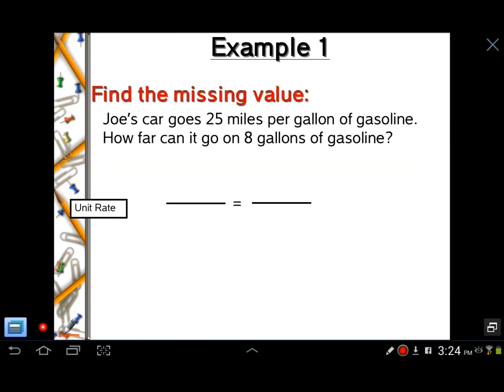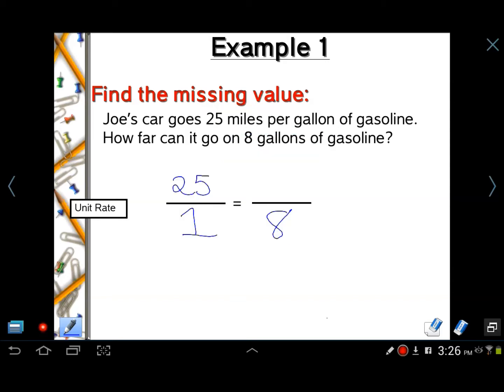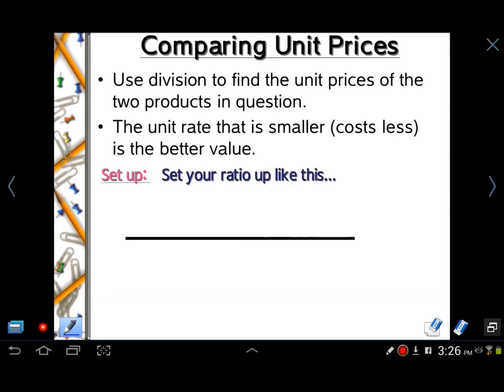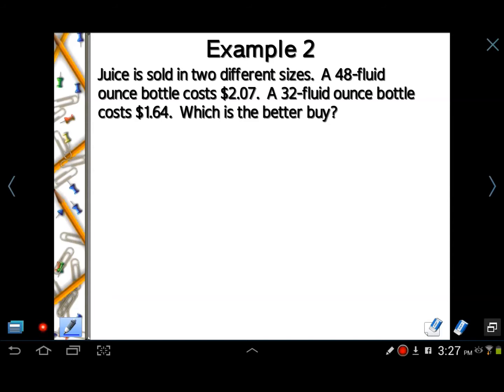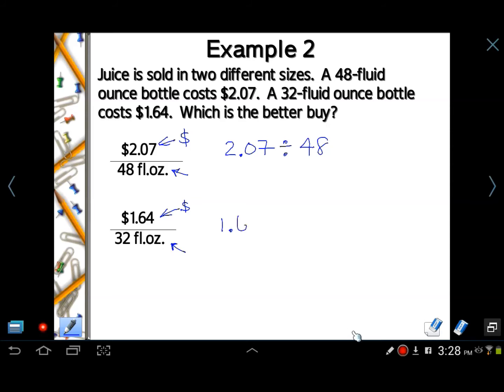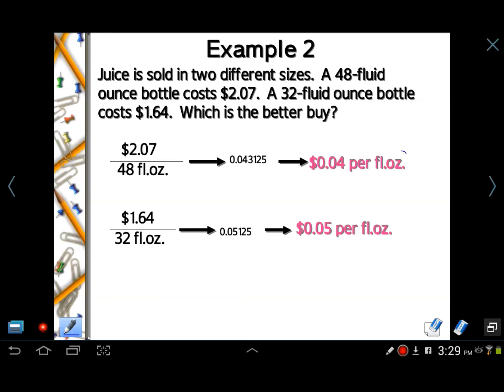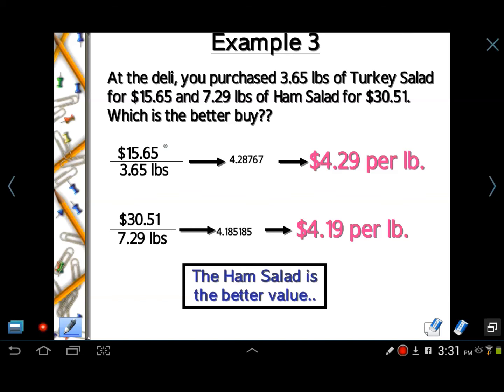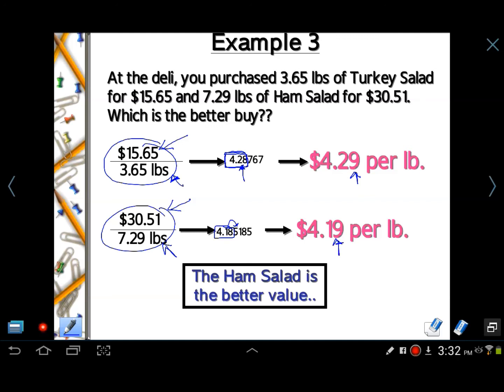Unit Rate Applications